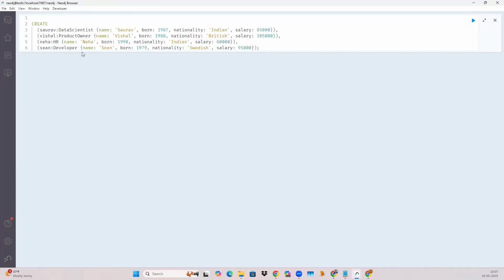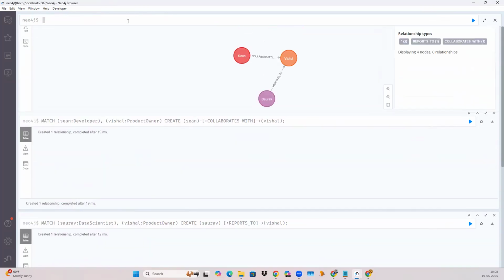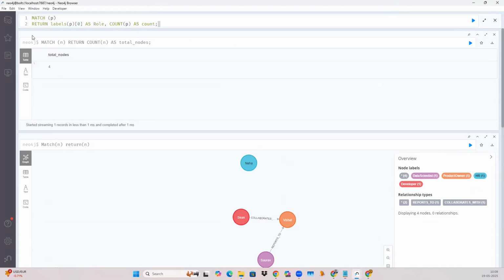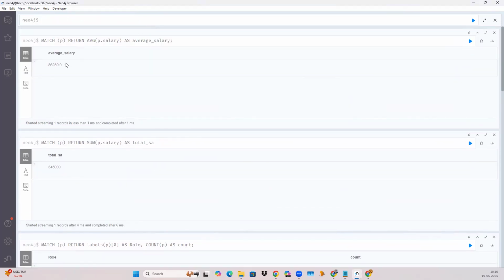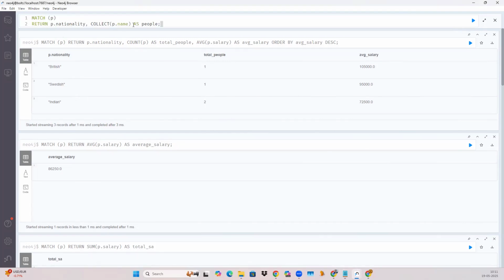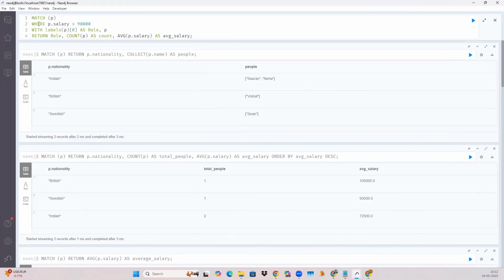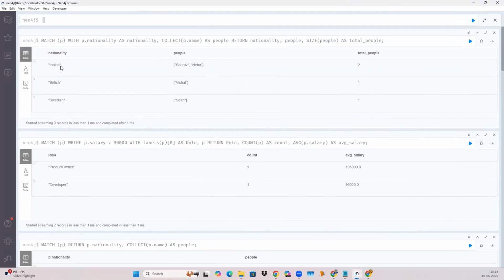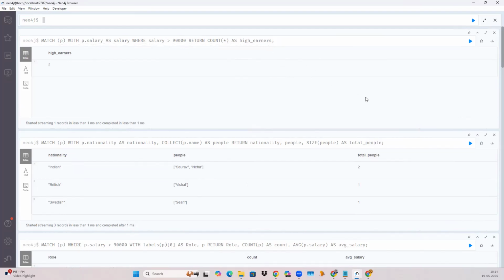Neo4J : Advanced Cypher Queries & Aggregations | COUNT, SUM, AVG, WITH, COLLECT Explained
In this video , we have discussed in detail about the

Aggregation functions like COUNT, SUM, AVG, COLLECT

The WITH clause for intermediate processing and filtering